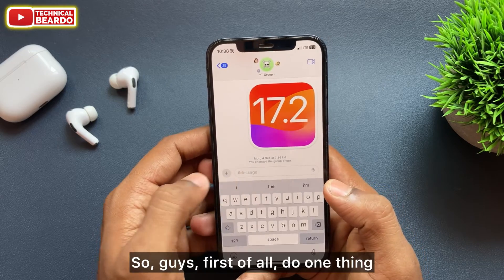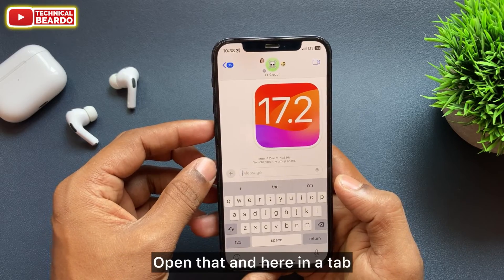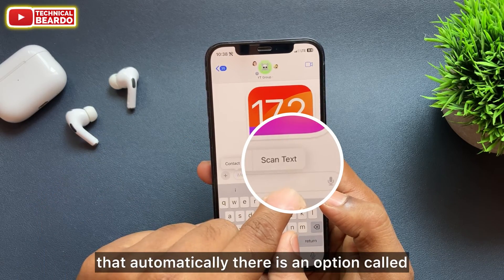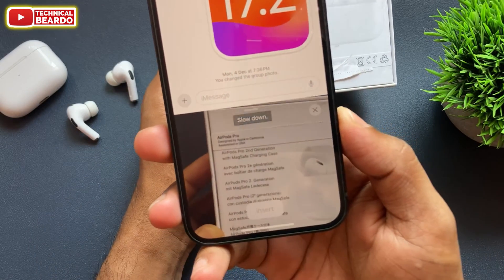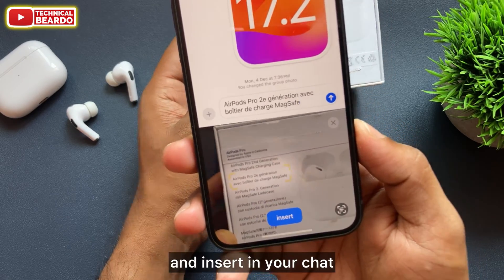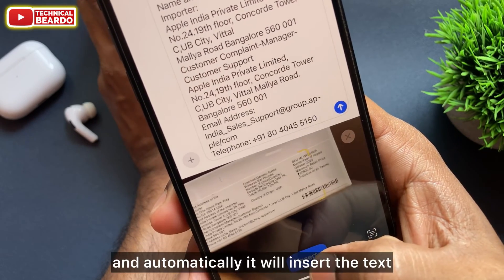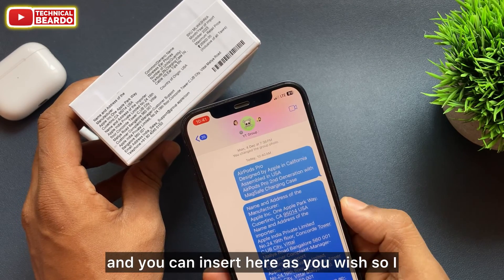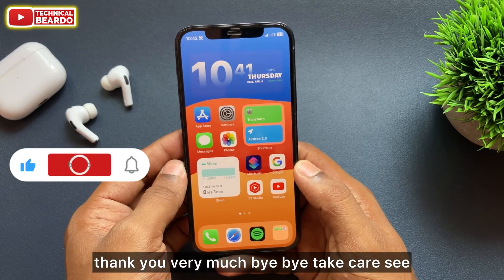How to Scan and Insert Text in Messages on iPhone - Without Typing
Watch and learn how to scan text and insert in messages without typing. How to type messages just scanning text on iPhone. This iPhone feature allows you to type long messages just by scanning text on iPhone.

Watch these iPhone-Related videos as well:
How to Clear iCloud Storage: youtu.be/zPih2ck3Mrc
iPhone Call trick: youtu.be/RK96dn3DrzQ
Get Live voicemail on iPhone: youtu.be/ozLrRLhLMks
Sideloading apps on iPhone: youtu.be/WpG0CwRWDCw